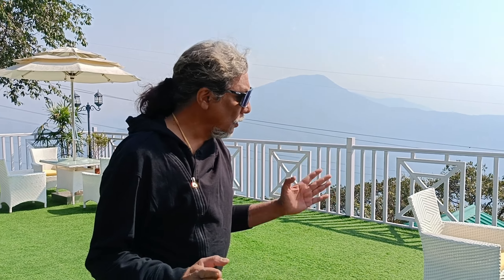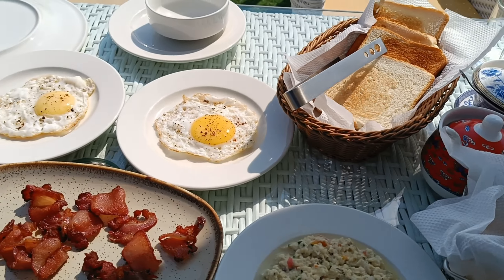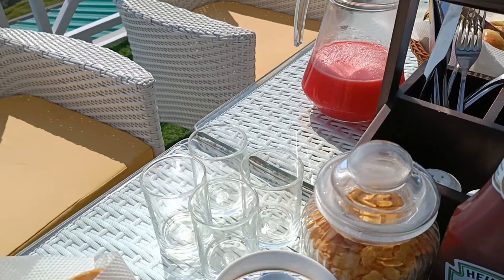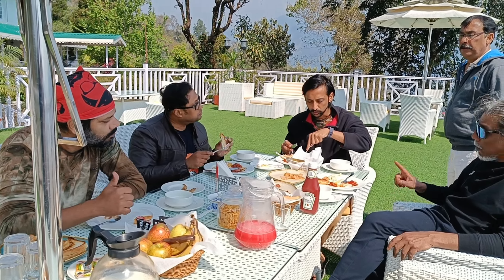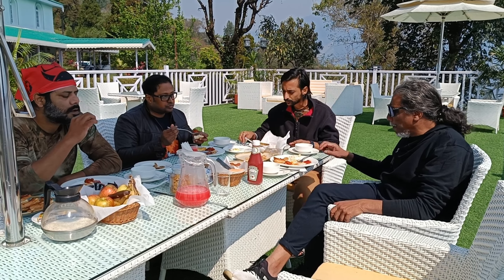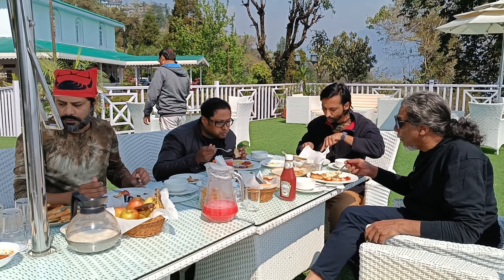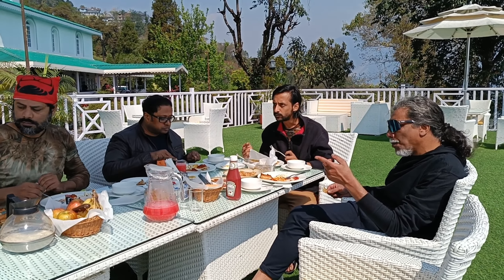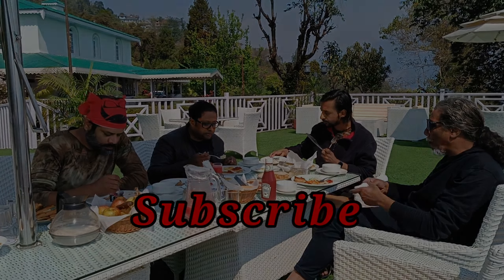।। DADUL's Lifestyle Breakfast day 2 at ECO Adventure Resorts the Temi bungalow South Sikkim ।।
Content of this video is at EcoAdventure Resorts which is in South Sikkim Temi. We had an English breakfast on 2nd Day of our tour.